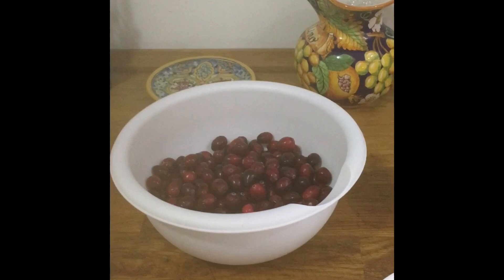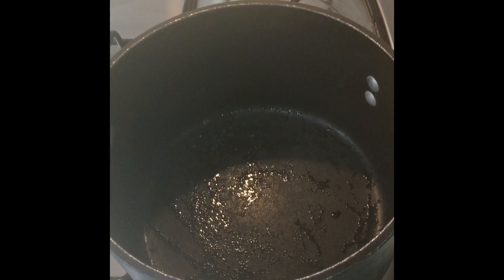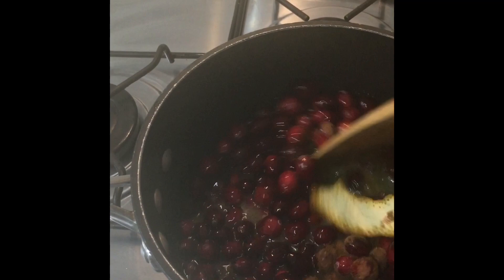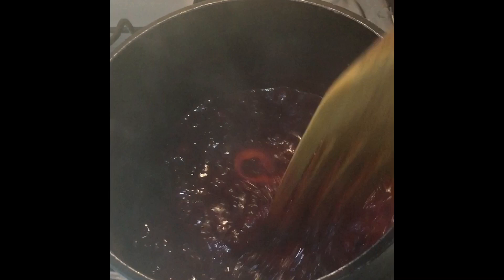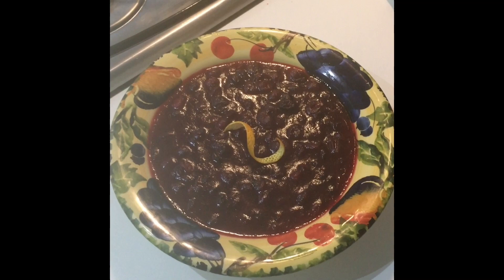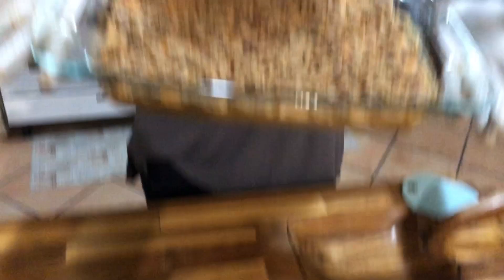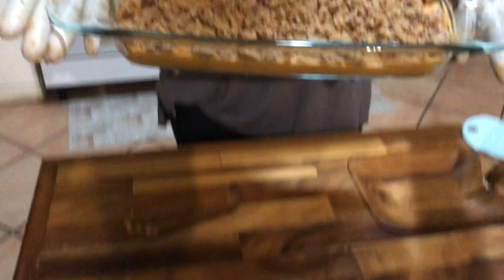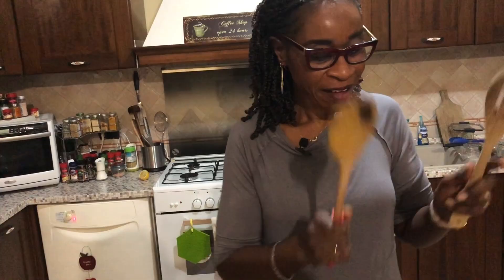Naples Hallelujah Gospel Service Women’s Ministry Presents A Taste of Home For The Holidays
Hallelujah Gospel Service (HGS) Women’s Ministry Home For the Holidays Recipes

Due to limited space all of recipes are not listed. Please request recipes via comment box. For the Broccoli Cauliflower Salad recipe check out the video that was posted earlier (Broccoli Cauliflower Salad and Sweet Potato Casserole).

Beth’s Green Bean Casserole
2 Cans of green beans (drained)
1 Can condensed cream of mushroom
1 (6oz) can French Fried onions
1 Cup shredded cheddar cheese
Place green beans and soup in a large microwave safe bowl
Heat on high for 3-5 minutes
Stir in 1/2 cup of cheese and heat for another 2-3minutes
Transfer green beans mixture into casserole dish and sprinkle with French onions and remaining cheese
Bake on 350 degrees until cheese melts and the onions begin to brown.

Juanita’s Sweet Potato Casserole
4 cups sweet potato, cubed½ cup white sugar ( I used 3 tablespoons of maple syrup)2 eggs, beaten or egg substitute (I used 1 tablespoon used ground flaxseed, see video)½ teaspoon salt4 tablespoons butter, softened (I used plant based butter)½ cup milk ( I used soy milk)½ teaspoon vanilla extract
1 teaspoon cinnamon
Topping:½ cup packed brown sugar⅓ cup all-purpose flour3 tablespoons butter, softened  (I used plant based butter)½ cup chopped pecans

Directions:
Preheat oven to 325 degrees F (165 degrees C). Poke about 3 holes in each potato then put them in a baking dish lined with parchment paper. Bake sweet potatoes with the skin on  in the oven at 350 degrees for about 40 minutes to 1 hour. Potatoes should be soft and mushy. Remove skin.

In a large bowl, mix together the sweet potatoes, white sugar, (maple syrup) eggs, (egg substitute) salt, butter, milk, vanilla extract and cinnamon. Mix until smooth. Transfer to a 9x13 inch baking dish.

For topping - In medium bowl, mix the brown sugar and flour. Cut in the butter until the mixture is coarse. Stir in the pecans. Sprinkle the mixture over the sweet potato mixture.
Bake in the preheated oven 30 minutes, or until the topping is lightly brown. Enjoy!

Linda’s Cranberry Sauce
Ingredients
 • ¾ cup sugar
 • ½ cup orange juice
 • ½ cup water
 • 12 oz fresh cranberries rinsed and picked through
 • pinch of salt
 • 1 cinnamon stick or 1/4 tsp ground
 • 1 piece of orange peel just use a potato peel or paring knife
Instructions
Combine sugar, orange juice, and water in a large saucepan over medium heat. Stir to combine.
Add cranberries, salt, cinnamon, and orange peel.
Bring to a simmer over medium heat, stirring frequently.
Continue cooking, for about 10 minutes, or until all or most of the cranberries have popped.
Let cool, cover and refrigerate until ready to use.

Linda’s Pumpkin Pie
INGREDIENTS
 • 1 1/2 cups canned pumpkin
 • 2 large eggs
 • 1 cup of whole milk
 • 1/2 cup pure maple syrup
 • 1 TBSP. flour
 • 1/2 teaspoon ground ginger
 • 1 teaspoon cinnamon
 • 1/4 teaspoon ground cloves
 • 1/4 teaspoon ground nutmeg
 • 1/2 teaspoon vanilla extract
 • 1 unbaked pie crust
Instructions:
Mix dry ingredients together in small bowl.
Beat eggs in large bowl.
Stir in pumpkin, maple syrup, vanilla, then add dry ingredients- stir til blended then gradually add milk.Pour into pie crust.
Bake in preheated oven 350 degrees for 55-60 minutes til center is set.
Cool and serve with whipped cream .

Caroleeta’s Kolaczki Cookies
Ingredients:
8 oz cream cheese
1 1/2 butter
3 cups All purpose Flour
8 oz Jam filling of your choice

Pam’s Famous Southern Collard Greens
Ingredients:
2 to 4  Bunches of Collard Greens
1 Package of Smoked Turkey Wings or Ham Hocks
Instructions:
Cut your greens to your desired size and place in large stock pot. Wash with salty water 4 to 5 times to assure all the dirt has been removed from the collards.  Boil the meat of choice in water for about one hour until the meat begins to fall off the bones.  With the juice generated from the cooked meat, pour it in the pot of collards for seasoning, add meat and water to cover the greens about one inch above the greens.  Add black pepper to taste.  Boil for about 1 to 2 hour depending on the amount of greens used.

Caroleeta’s Famous Mac and Cheese
Ingredients:
1 small pack elbow noodles
2tbs butter,
2tbs flour
1/4cup milk
Salt and pepper to taste
1 cup Cheddar cheese
Mustard to taste ( This is optional)
Bread crumbs 1/4 cup
2tbs butter

Pam’s Yummy Yams
8 med. to lg sweet potatoes
1 cup White granulated sugar
2 cups brown sugar
2 sticks of butter
Karo white syrup

Instructions:
Wash potatoes thoroughly, and place in large deep broiler pan. Stand potatoes up lengthwise so to cook evenly. Add enough water to cover the potatoes. Boil potatoes in high heat until you can pierce easily with a fork. By this time the skin of the potatoes should be loose and that will indicate that they are nearly done. DO NOT OVERCOOK the potatoes or they will fall apart. Remove skin after cooking.